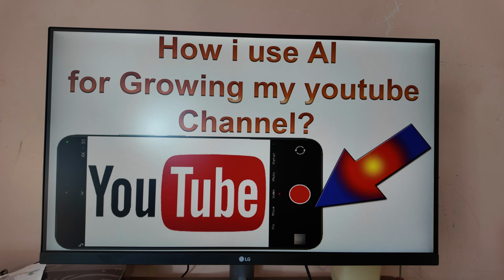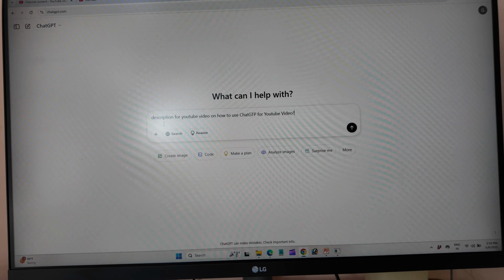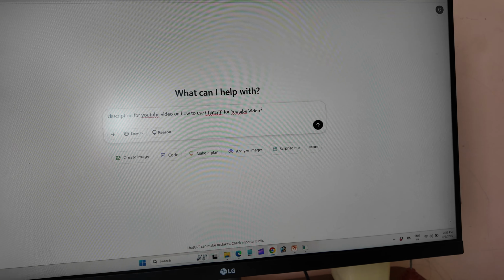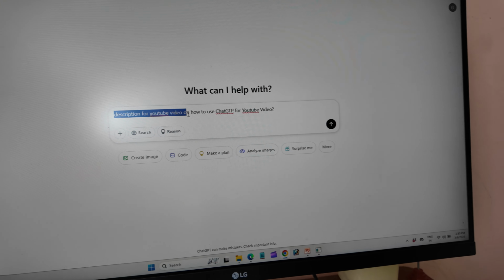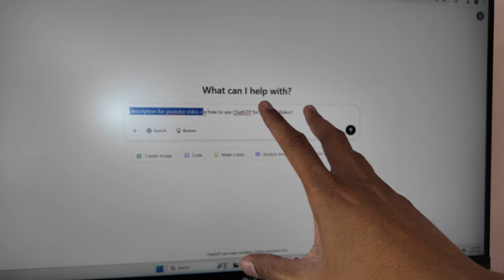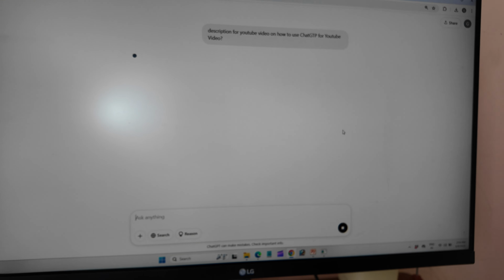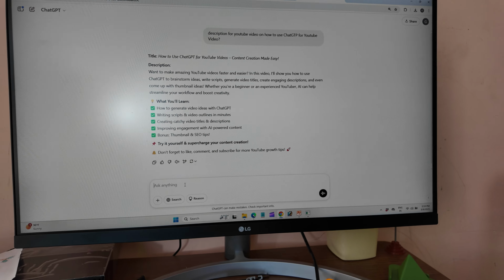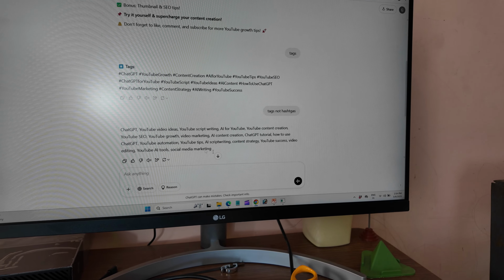How to Use AI to Make Passive Income on YouTube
Want to make money on YouTube without showing your face or spending hours creating content? AI is the game-changer! In this video, I'll show you step-by-step how people are using AI tools to automate YouTube and earn passive income—even while they sleep! 🤑💰

📌 What You’ll Learn in This Video:
✅ How AI can help you create YouTube videos effortlessly
✅ The best AI tools for scriptwriting, voiceovers, and video editing
✅ How to start a faceless YouTube channel using AI
✅ YouTube automation strategies for passive income
✅ How to scale your AI-powered YouTube channel for maximum earnings

🚀 Must-Have AI Tools for YouTube Automation:
🔹 Scriptwriting: ChatGPT, Jasper AI
🔹 Voiceover: ElevenLabs, Murf AI
🔹 Video Creation: Pictory, Synthesia, Runway ML
🔹 Thumbnail Design: Canva AI, Adobe Firefly

📈 Why AI is the Future of YouTube?
AI is making content creation faster, smarter, and more profitable than ever! Whether you’re a beginner or an experienced creator, AI can help you grow your channel and make money online without spending hours on editing and research.